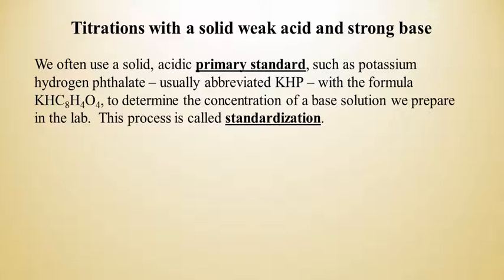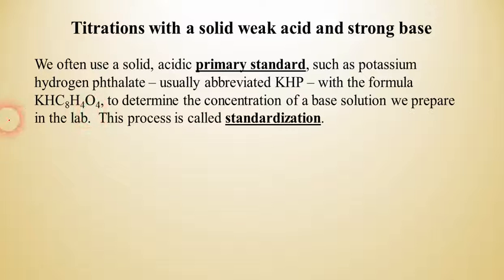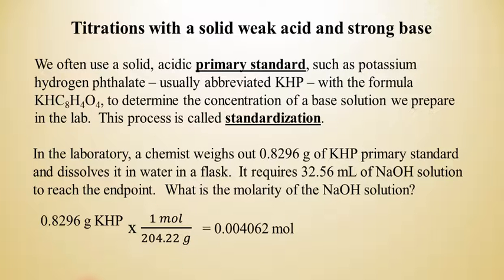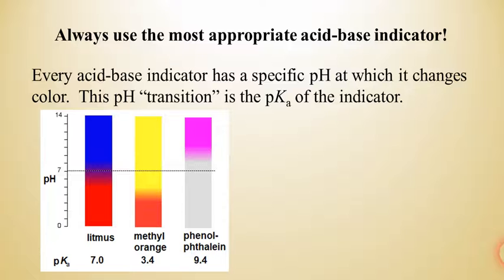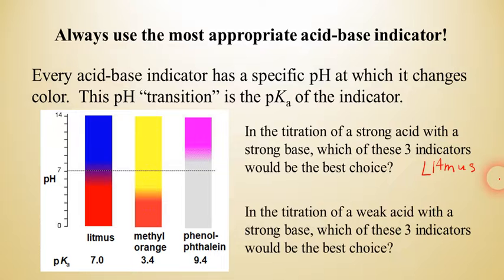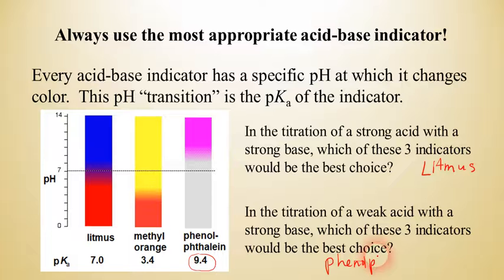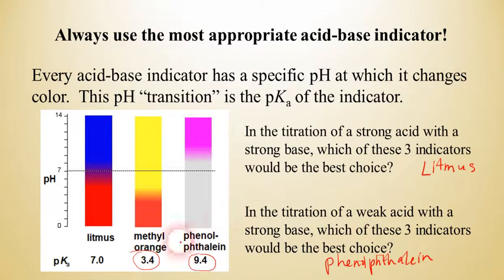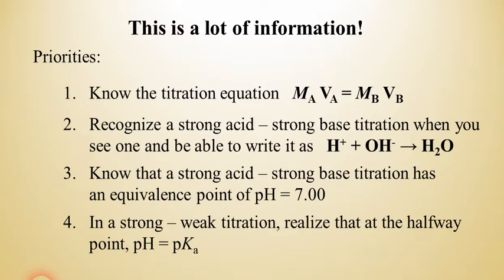Standardization with KHP and Acid-Base Indicators - AP Chemistry Complete Course - Lesson 28.3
In this video, Mr. Krug shows how to standardize a strong base solution (such as NaOH) using a primary standard, such as KHP (potassium hydrogen phthalate).  Also, he discusses how to select an acid-base indicator in a titration.  At the end, he wraps up the acid-base titration lesson with the top four priorities for students who might be struggling with this section.